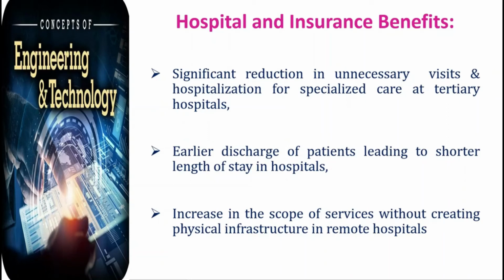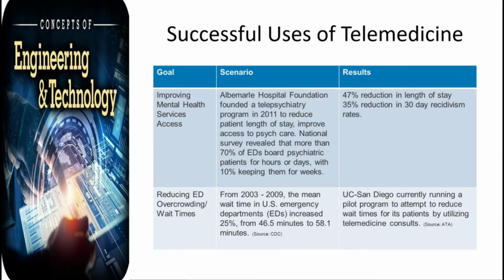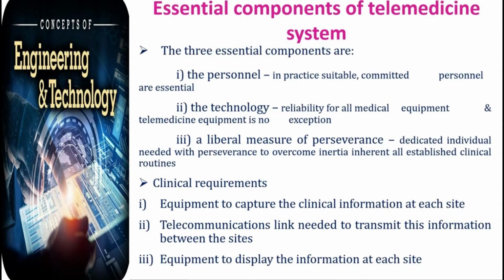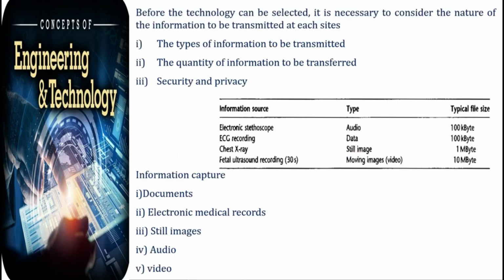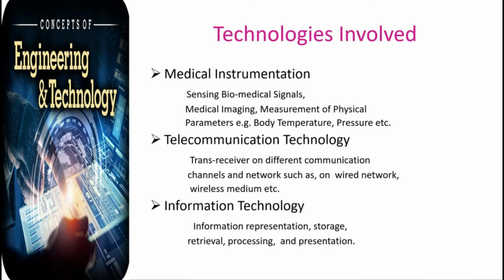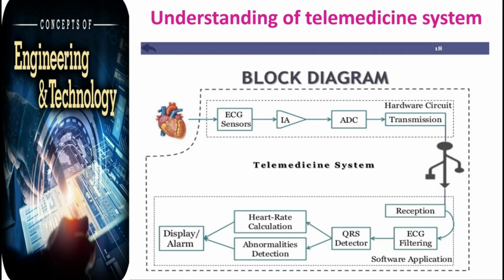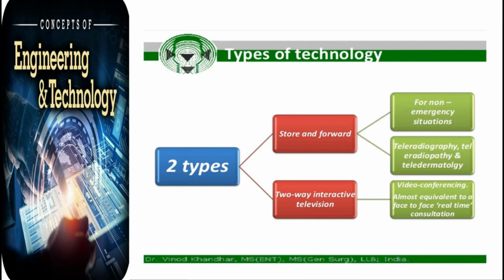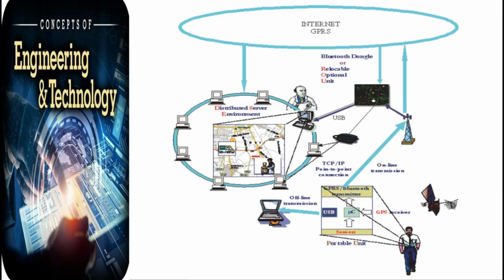Lecture-2 Essential Components of Telemedicine,Technologies Involved